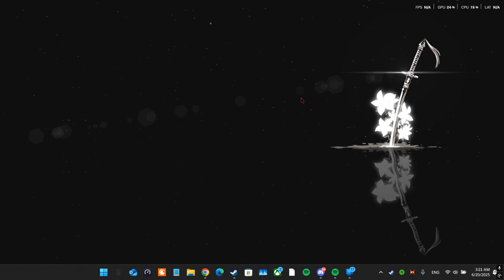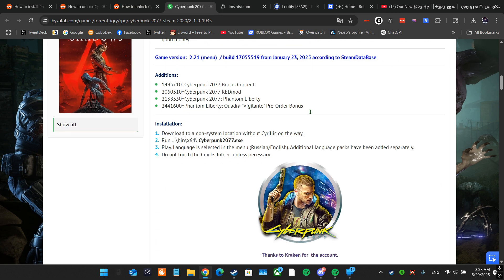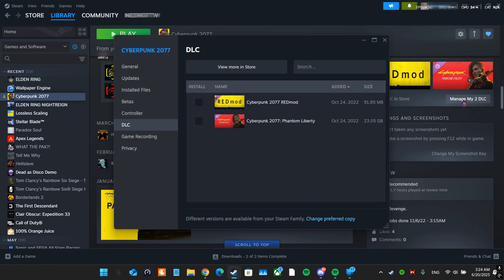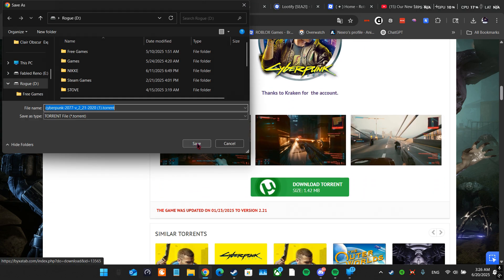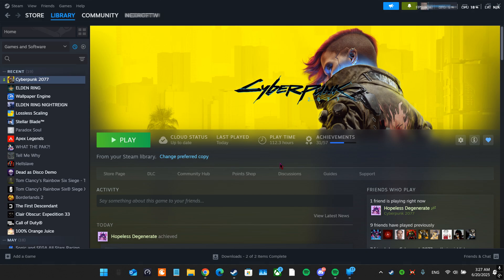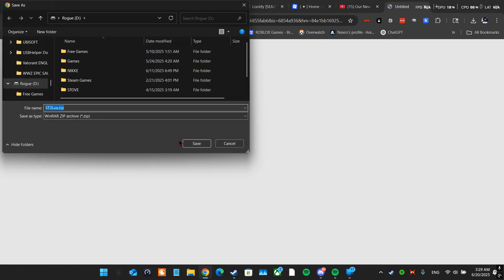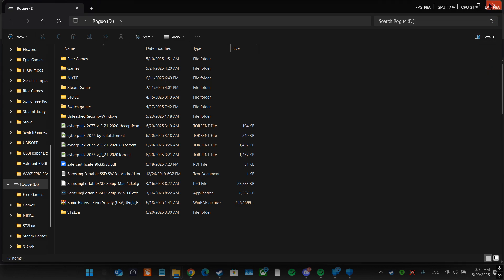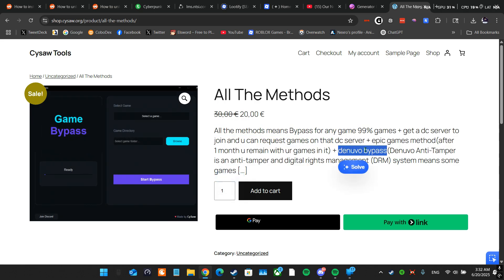How to get dlcs and fix steamtools games not appearing in library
Here's the previous video that adds onto this video